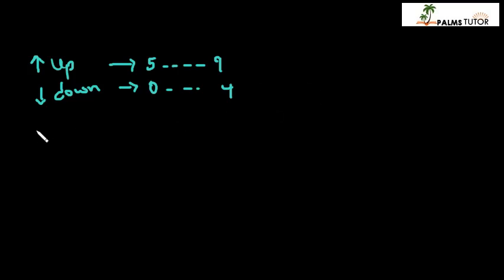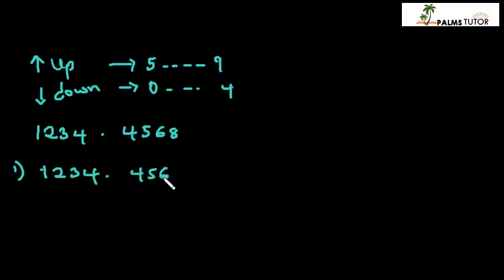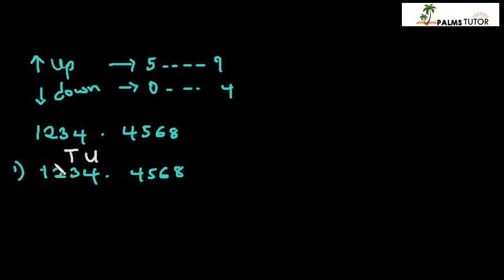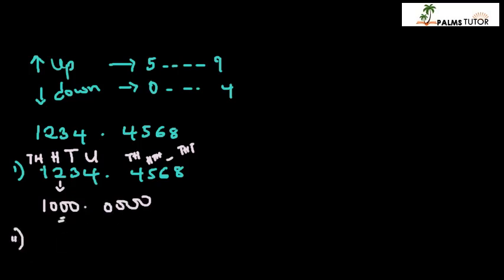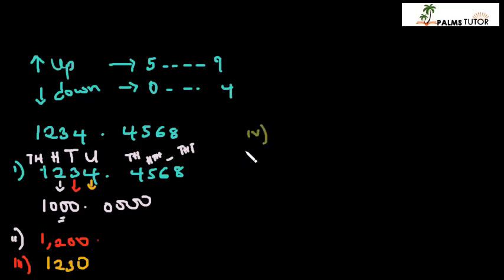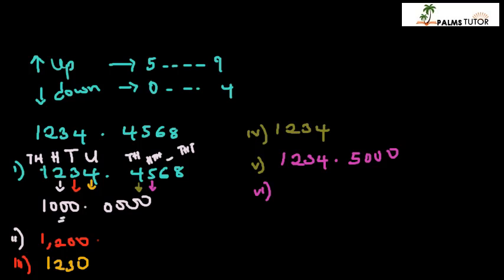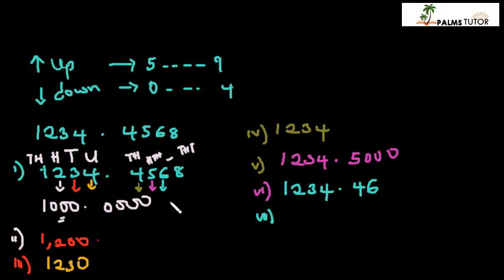Rounding off numbers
Have you ever wondered why you ended up paying N1, 000 at a supermarket who offered N999.99 as sales price for the goods you purchased?
Rounding off numbers is useful in mathematics to preserve significant figures. Likewise, it’s very useful in our everyday life to determine actual prices of items or goods. Next time before you rush as a discount or sure off, be sure that the rounding off favors your pocket.

Keep this in mind when rounding numbers:

Rounding off whole numbers
• Locate the place value of your rounding digit is and look to the right side of it.
• If the digit next to your rounding digit is less than 5 i.e. 0, 1, 2, 3, or 4, do not change the rounding digit but on the digits that are on the right-hand side of the requested rounding digit will become 0.
• If the digit is next to your rounding digit greater or equal to 5 i.e. 5, 6, 7, 8, or 9, increase your rounding digit by one. All digits that are on the right-hand side of the requested rounding digit will become 0.

Rounding off decimal numbers
Same rule applies; the only difference is you won’t need to write the zeros after your rounding digits since zero is not significant after numbers in a decimal.

I will be glad to also have you all my other social media platforms.  Click the link below to follow, thank you!

OTHER TOPICS YOU MAY LIKE

Fractions, Ratios, Proportions and Percentages